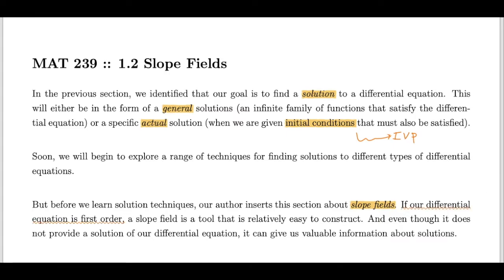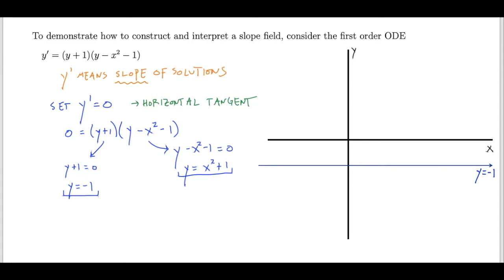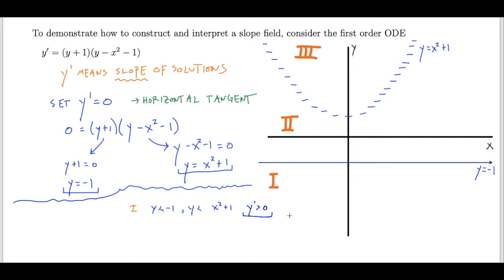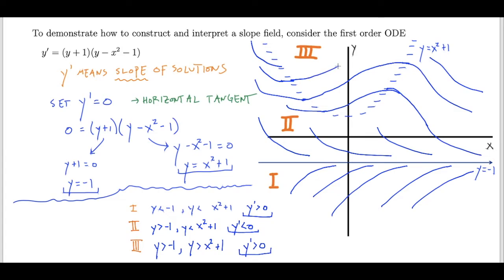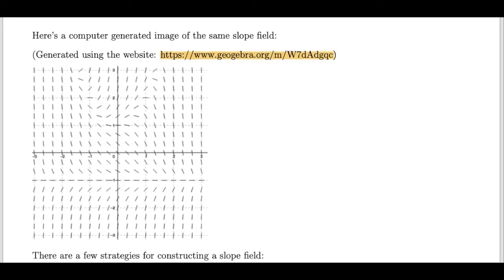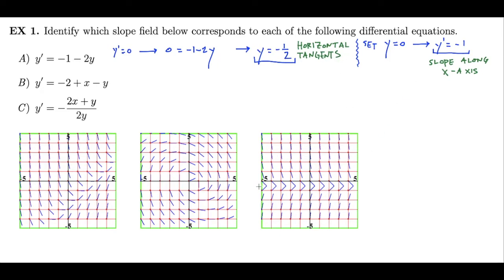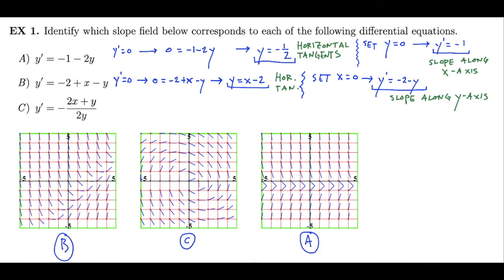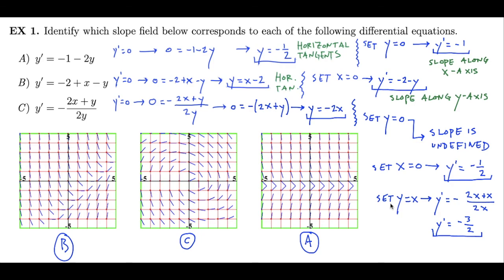Differential Equations :: 1-2 Slope Fields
Section 1-2 Slope Fields